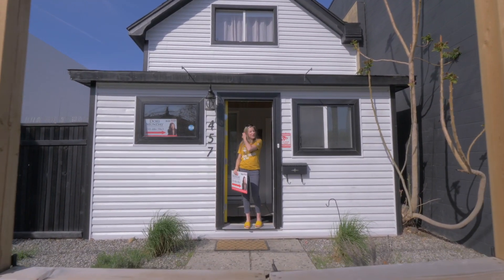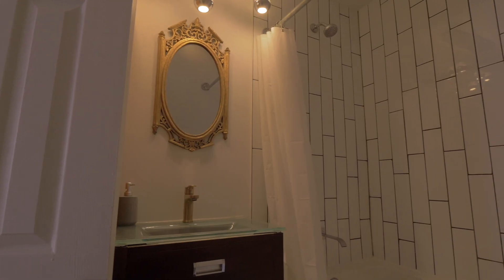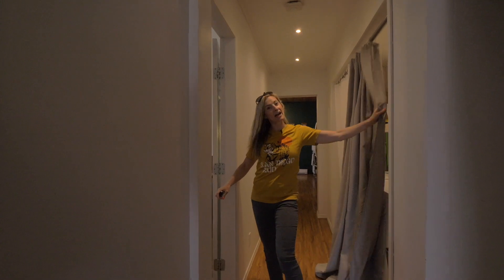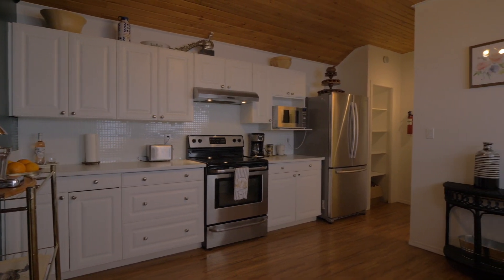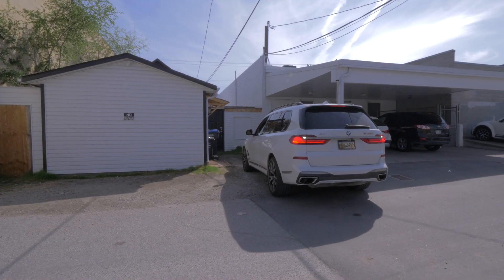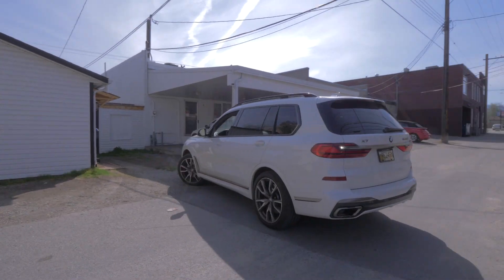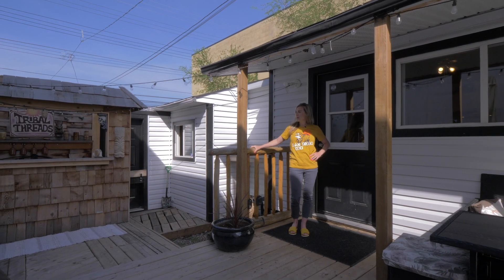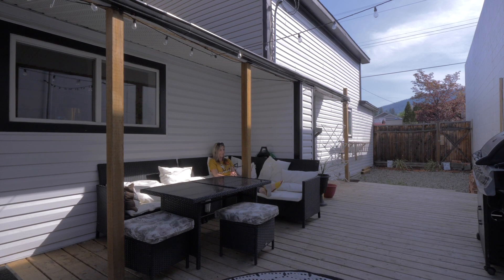Centrally Located 3 Bed 2 Bath home in Penticton BC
Opportunity to pick up a starter home in Penticton's most walkable neighbourhood!  Close to the Penticton highschool and south okanagan events center. This home is ideal for the Okanagan Hockey School parent, couple, single family outdoor individual!